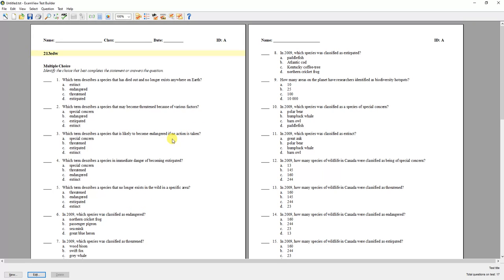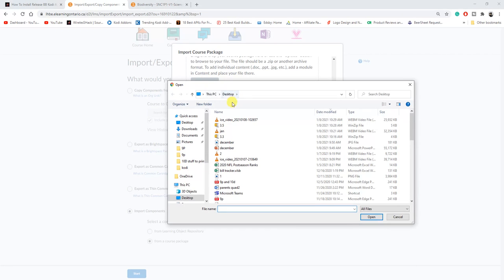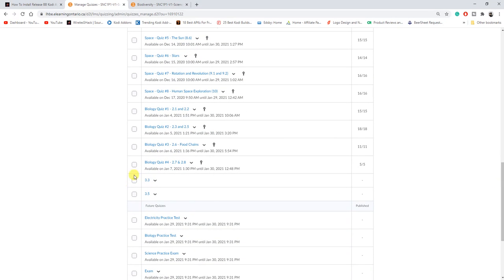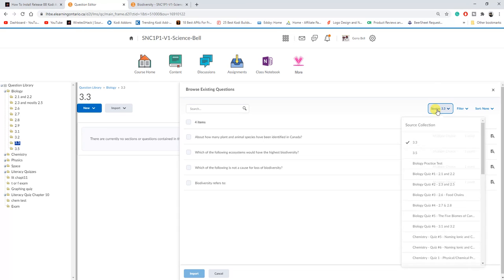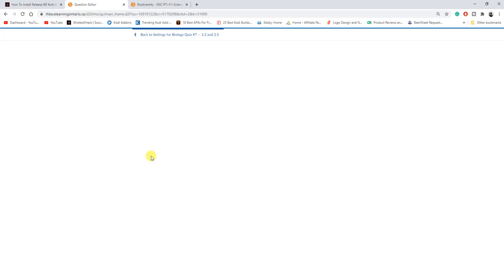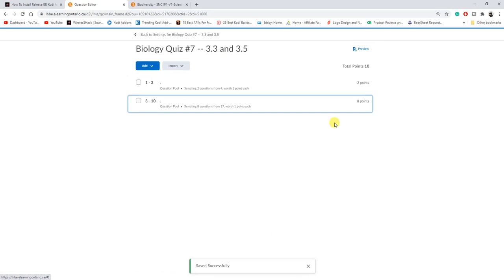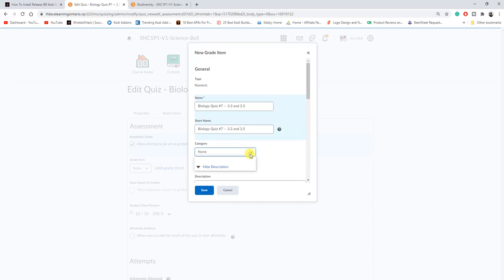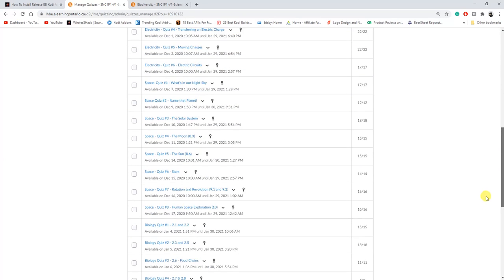How to Import Quiz Questions into Brightspace (D2L)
📺Protect yourself and your online presence by using IPVanish to hide your IP address  - click the link below for exclusive discount.

The Products I am Personally Endorsing

Cloner Alliance Box Pro
FireTV Stick
Fire Stick Remote Cover
Cable Matters Micro USB to Ethernet Adapter

2. Back to School Sale: Save on select products now!

4. VIPRE Antivirus - Save up to 30% on Home Protection!

0:00 intro
1:00 chapter 1